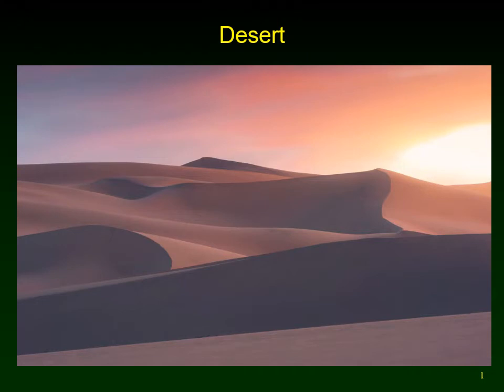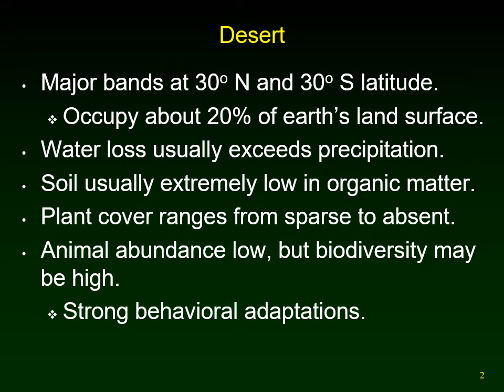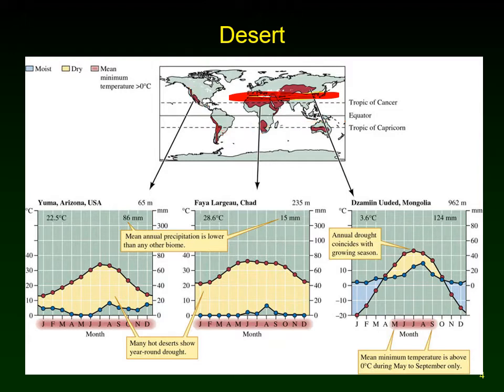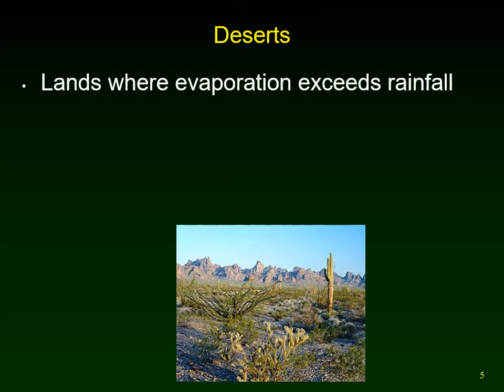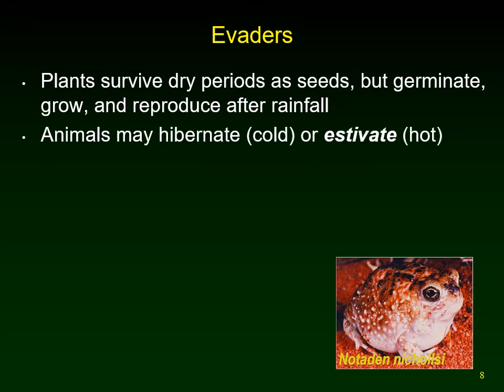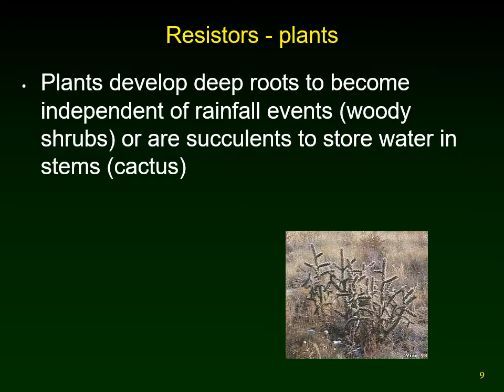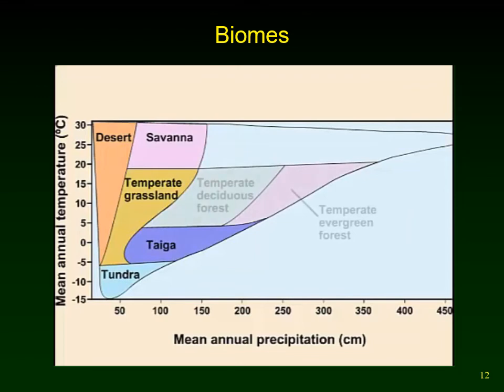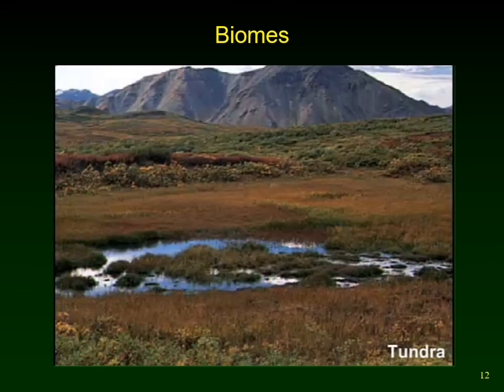Desert Biome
Lecture by Susan Glenn for ecology class based on Molles and Sher (2019) Ecology: Concepts & Applications, McGraw Hill, Chapter 2.3
Chapter 2